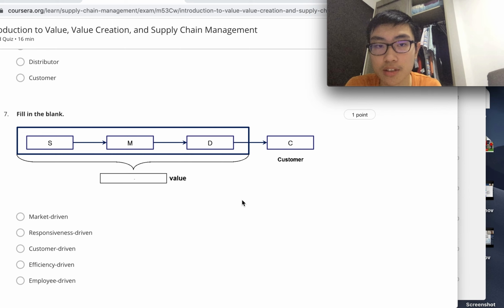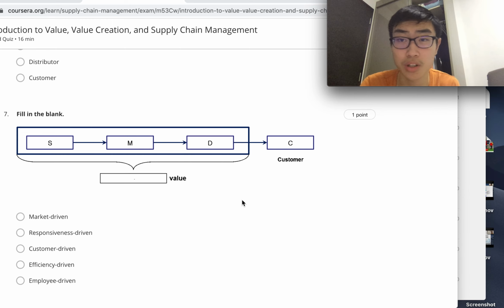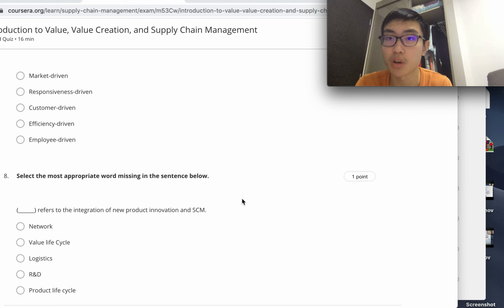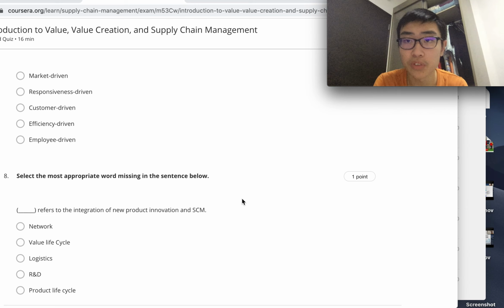Quiz 1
Hello everyone and welcome to the quiz! For this course, you will get a quiz with 8 questions after each lecture. You will allow 8 minutes for yourself to complete the quiz while you can freely navigate this video.

Sorry if it is hard for you to do some questions due to the scrolling since the quiz is displayed in video format.

Good luck and check your answer in the next video.